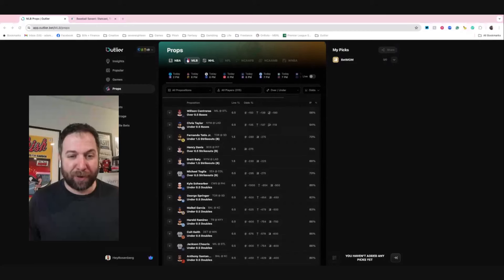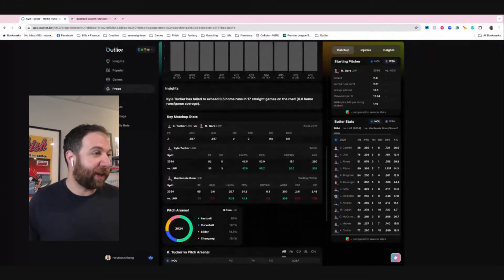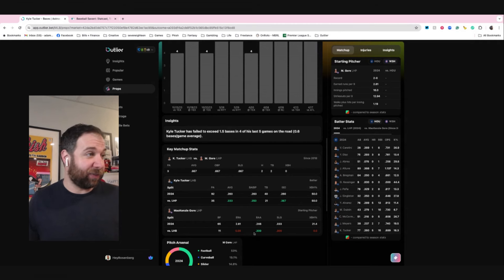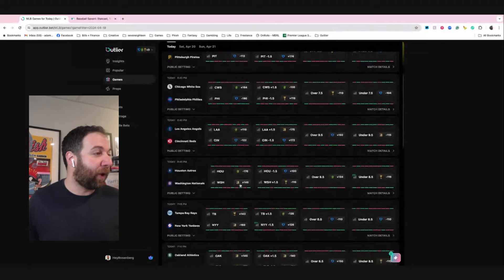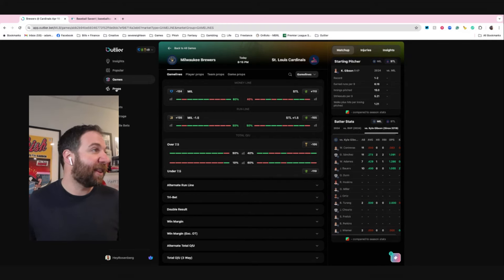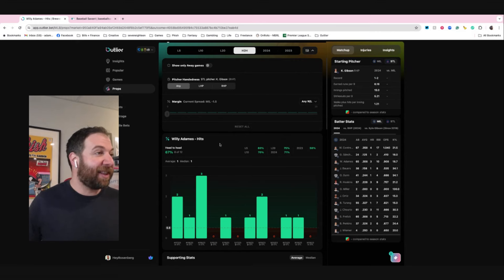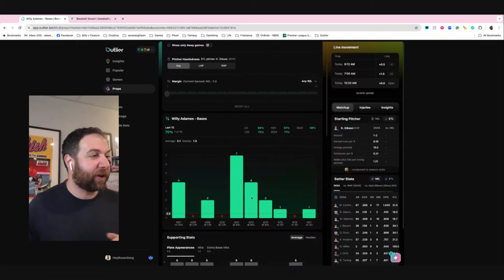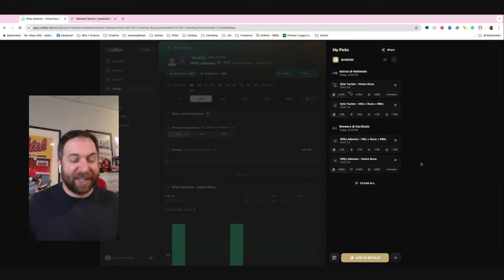Two Home Run Props We Love for April 19th | MLB Player Props Today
Join @HeyRosenberg to dive into two MLB home run props today. Learn how to research home run props (and other batting props) using Outlier in this short video.

Based on the data we are looking at:
- Kyle Tucker HR @ +430
- Willy Adames HR @  +550